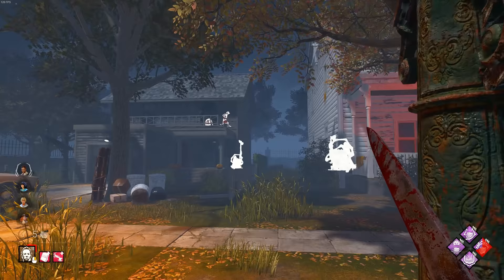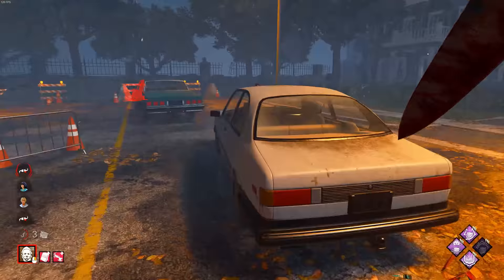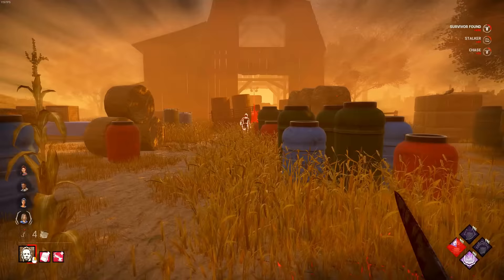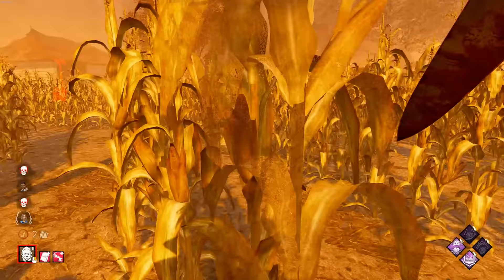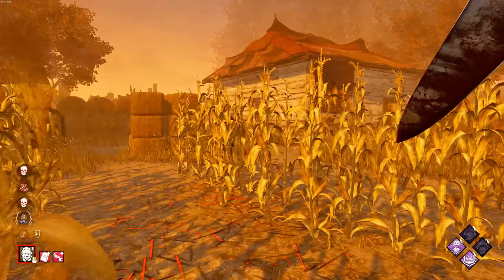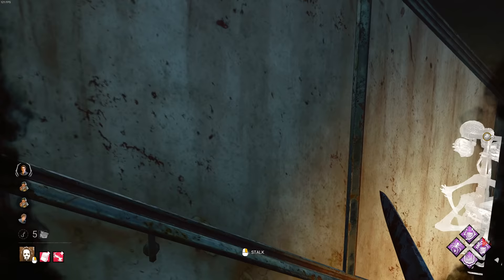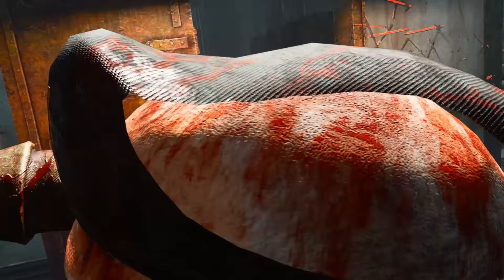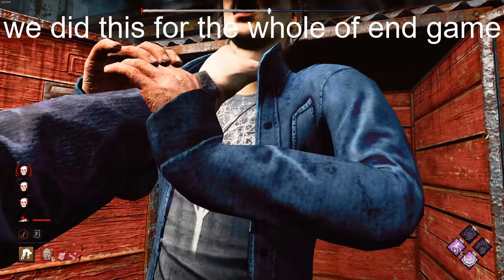TIER 4 MICHAEL MYERS!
Today we are going to be playing Tier 4 Michael Myers In DbD on the new Haddonfield rework!